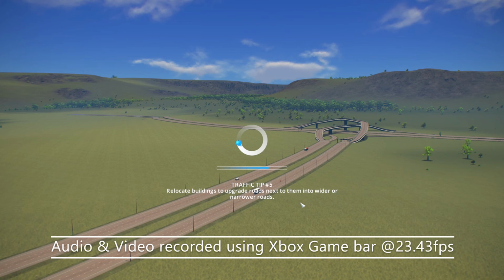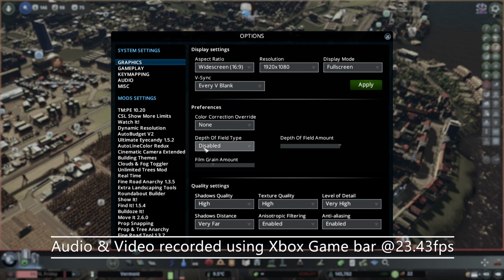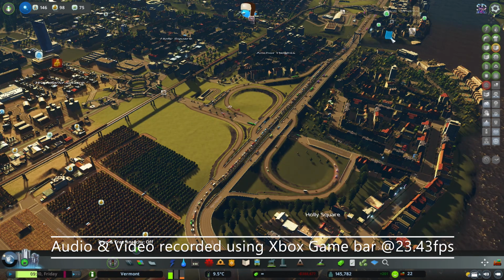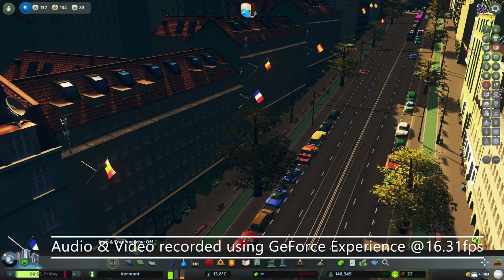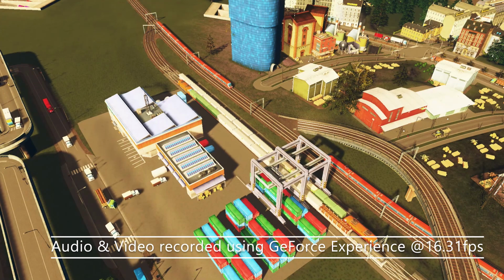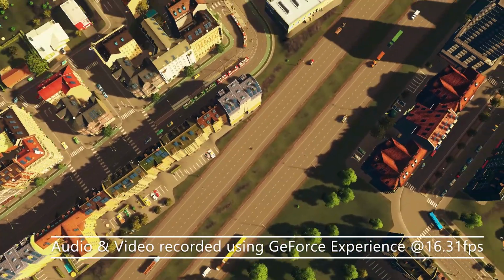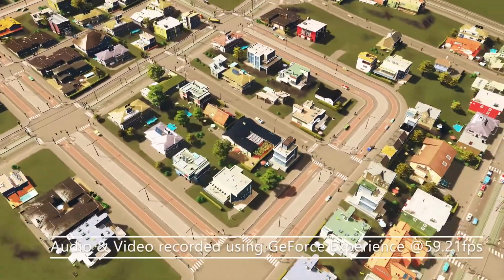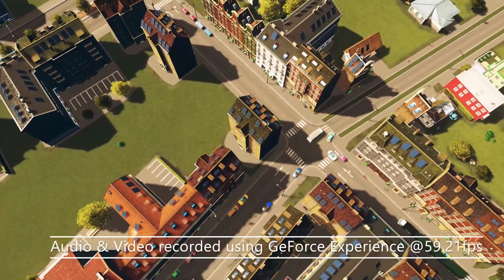Which Capture Software to use when capturing a game, like Cities Skyline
When making my first video, I used the Microsoft Xbox Game Bar method and recorded audio using the Microsoft Voice App.
So I decided to check out if the Nvidia GeForce Experience was any better.